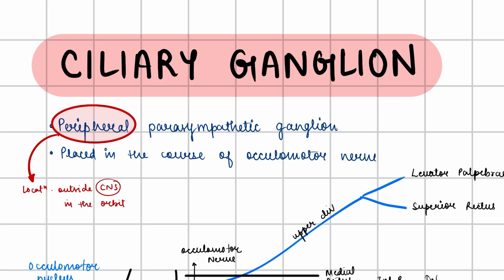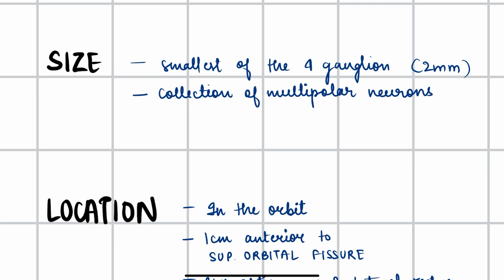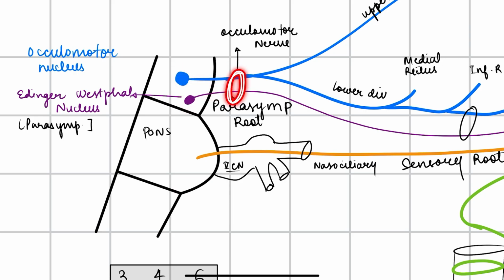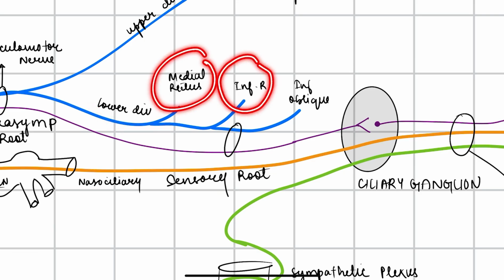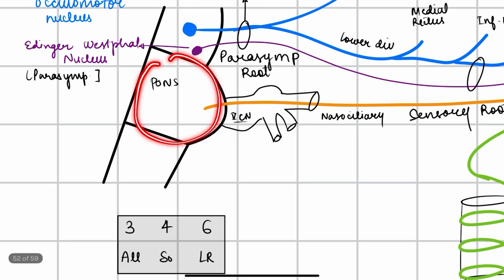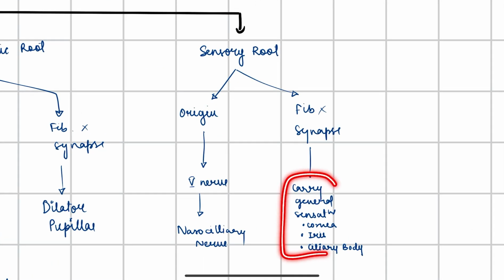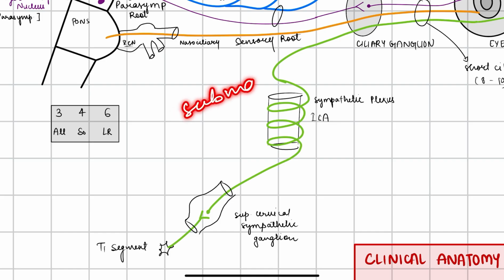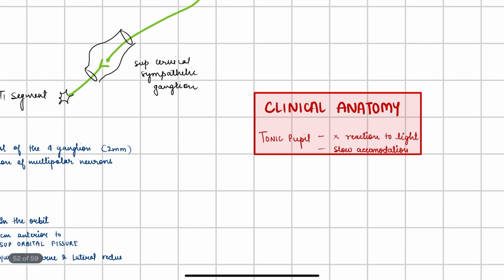Parasympathetic Ganglion - Part 3 CILIARY GANGLION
DESCRIPTION :
In this video, I explain the ciliary ganglion — a small but important parasympathetic ganglion located behind the eye. You’ll learn about:
 • 📌Anatomy & Location of the ciliary ganglion
 • Connections (sensory, motor, and sympathetic roots)
 • 👁️Functions in controlling eye muscles and pupil constriction
 • Clinical relevance and associated nerve pathways

Whether you’re a medical, dental, or biology student — or just curious about neuroanatomy — this video will make the concept easy to understand.

📚TIME STAMPS
0:00 INTRODUCTION
0:32 LOCATION
0:50 SIZE
1:03 COURSE OF GANGLION AND ROOTS
4:16 BRANCHES
4:31 CLINICAL REFERENCE